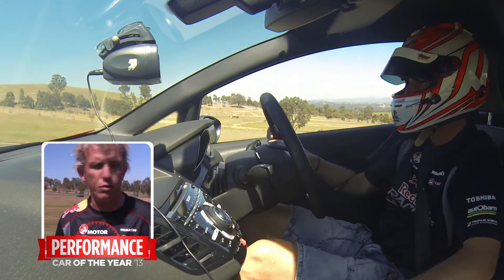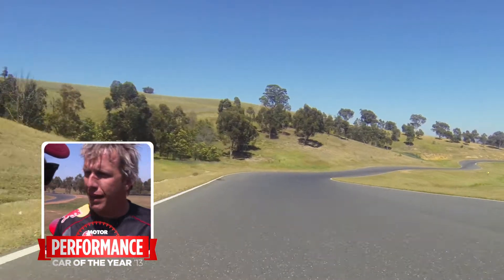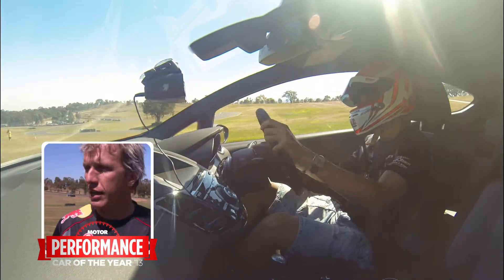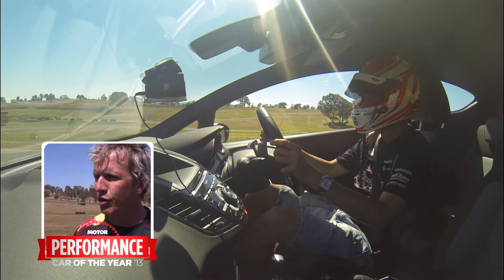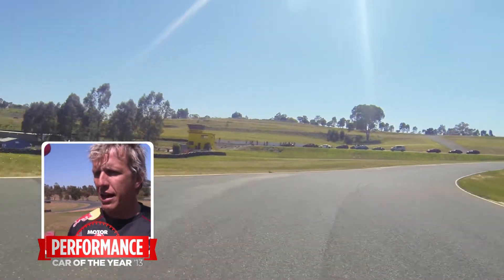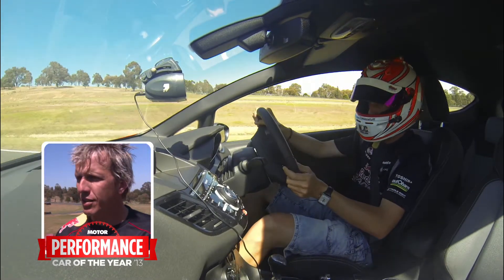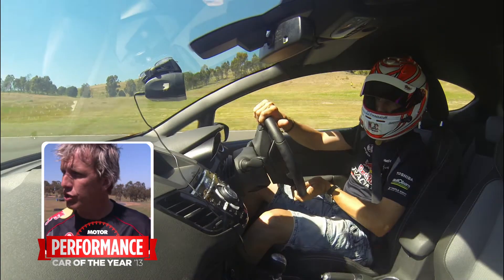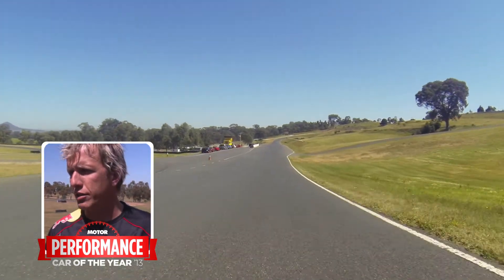Performance Car of the Year 2013 - Ford Fiesta ST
Ride with Warren Luff as he laps Broadford race circuit in the ford Fiesta ST at MOTOR's Performance Car of the Year 2013.

Fast cars and driving! Official YouTube channel of MOTOR, Australia's favourite performance car magazine since 1954.